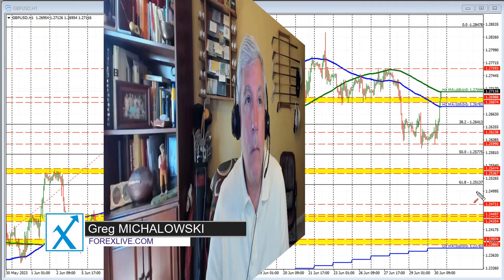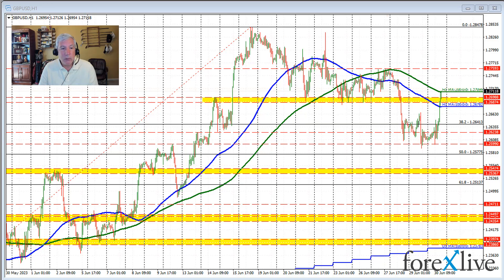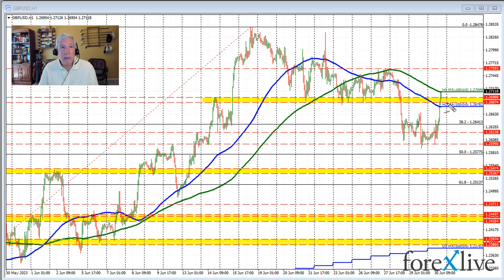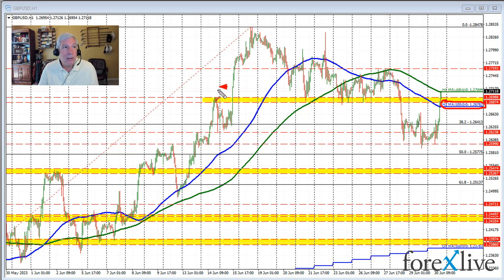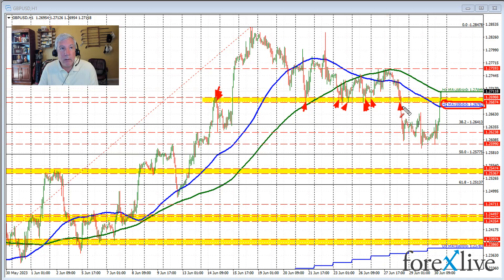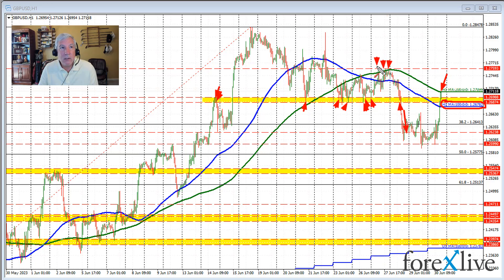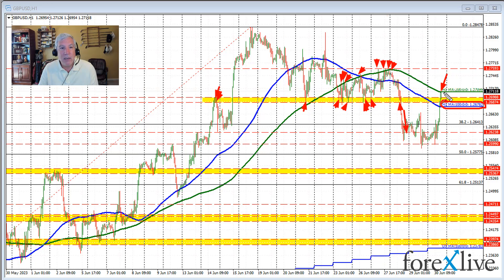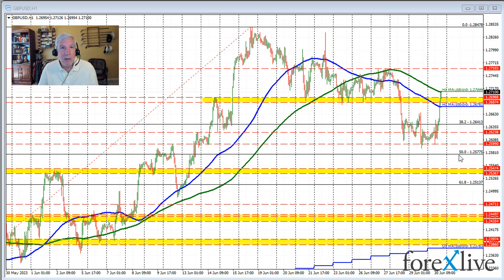GBPUSD moves back above technical levels as USD falls. Back above key swing area.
In recent trading, the GBPUSD has made a notable move higher, surpassing key technical levels as the USD weakens across the board. The pair has managed to reclaim an important swing area, indicating renewed buying pressure and a potential shift in sentiment.

Currently, the focus is on the 200-hour moving average, with the GBPUSD testing this level at 1.27099. Traders and investors are closely monitoring the price action around this moving average, as a successful break above could signal further upside momentum for the pair.

Join us as we analyze the GBPUSD's recent moves, evaluate the impact of USD weakness, and discuss potential trading opportunities. Stay informed and up-to-date with the latest developments in the GBPUSD.